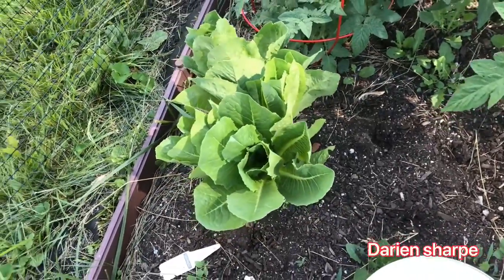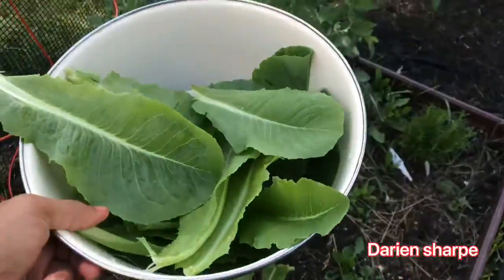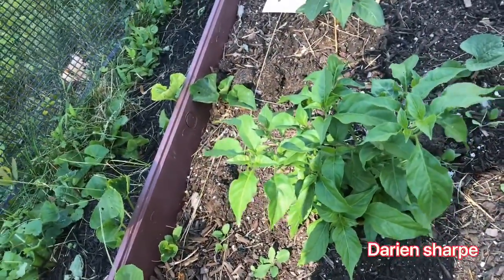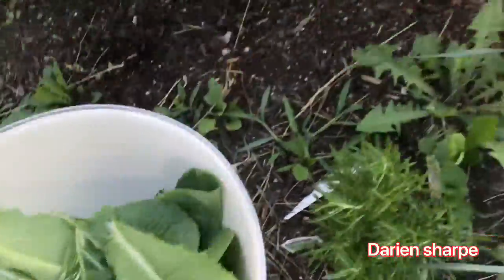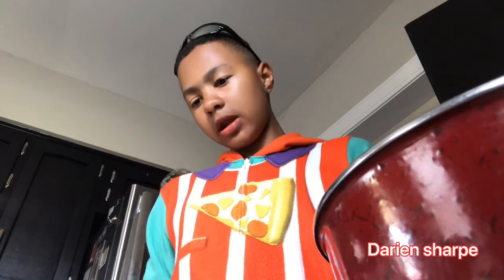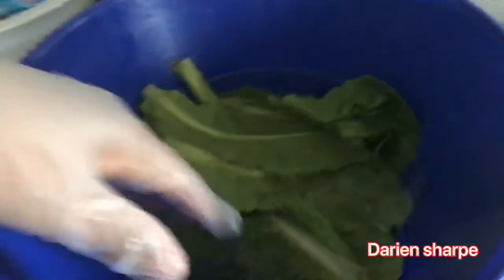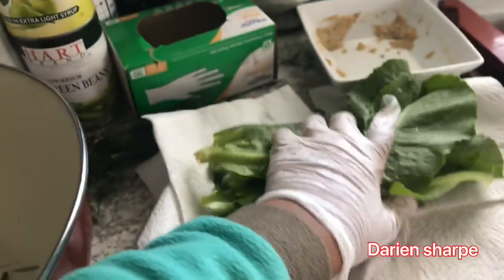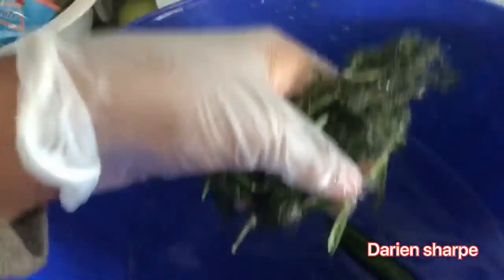How to harvest Romaine lettuce and jalapeños